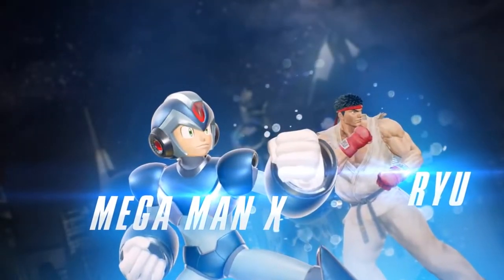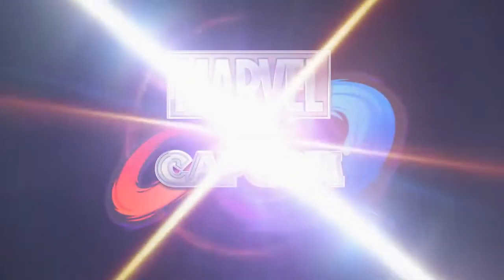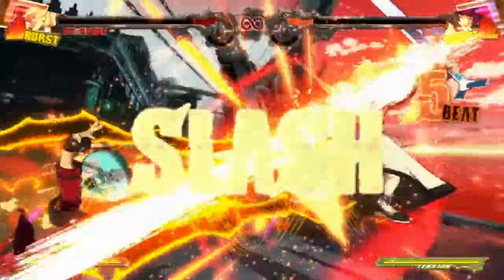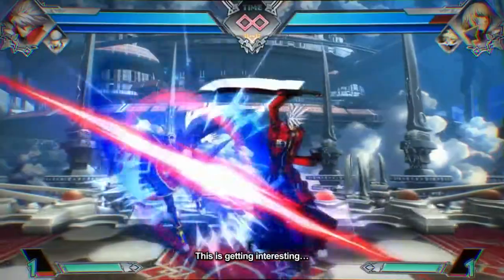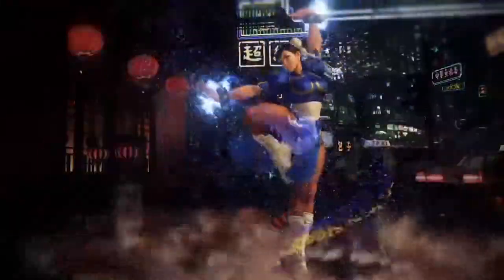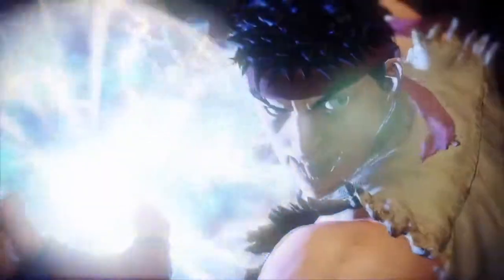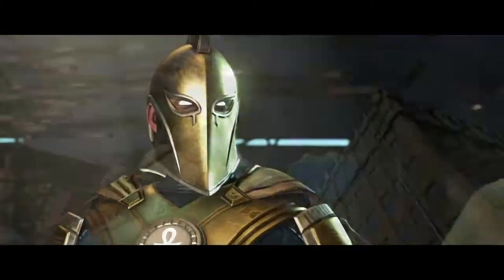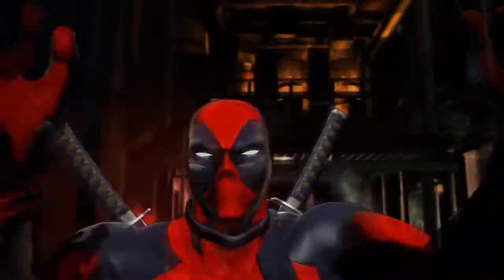Marvel vs Capcom Infinity Buyers Guide (Is this the game for you?)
Today we look at who this game is really for, and who would benefit from spending their money elsewhere. I included the trailers for a few games worth looking at if you are interested in additional 2D fighters.